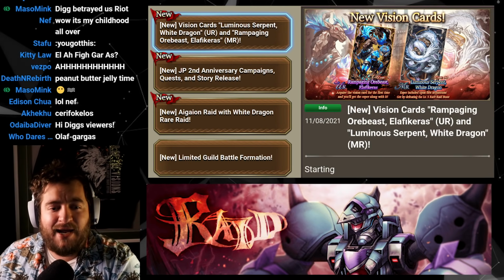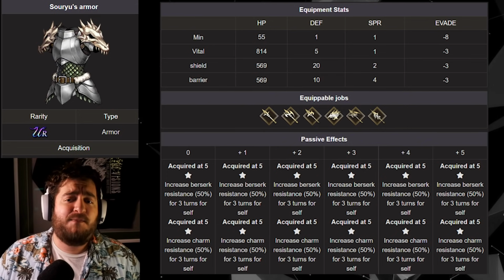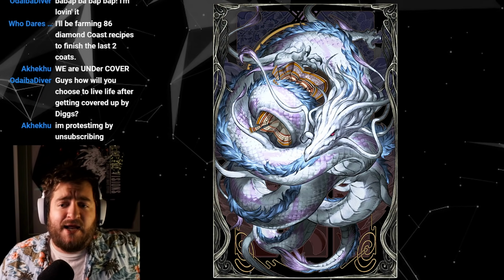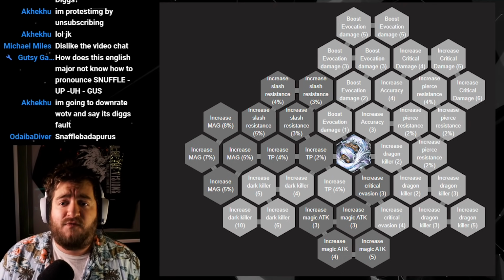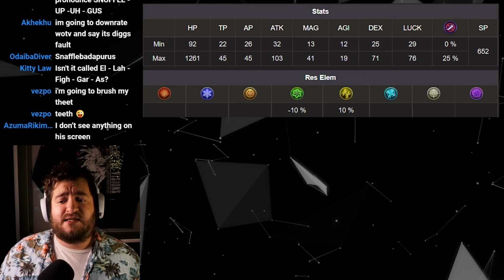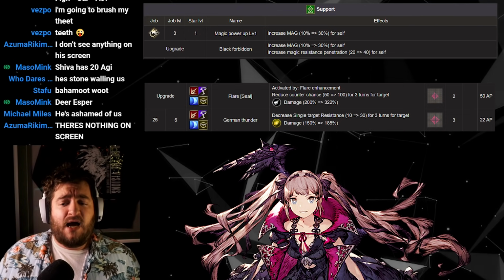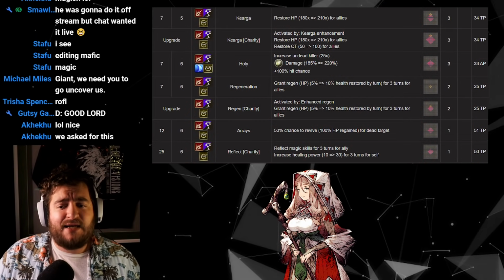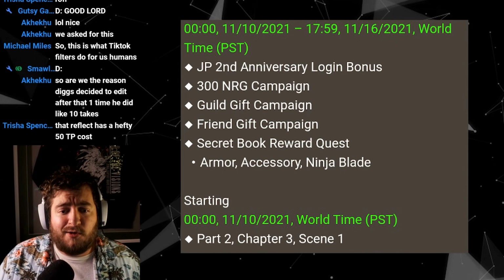WEEKLY NEWS! ONE OF THE BEST ESPERS IN THE GAME! SAY HIS NAME FOUR TIMES! WoTV! War of the Visions!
ELK ESPER IS HERE! :D GET HYPE!
NEW STYLE OF NEWS VIDEO! LET ME KNOW WHAT YOU GUYS THINK!

▌Resources ▐
●WoTV-Calc.com